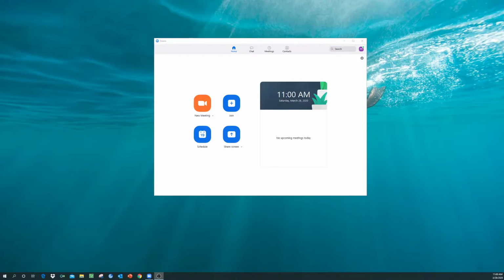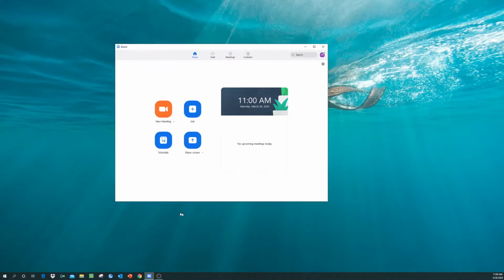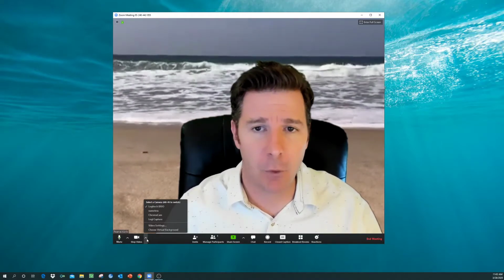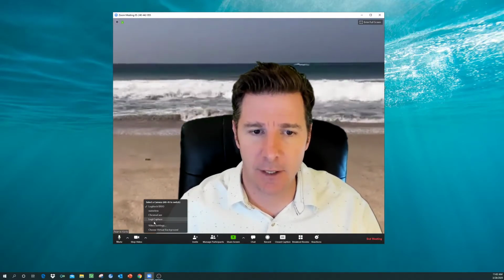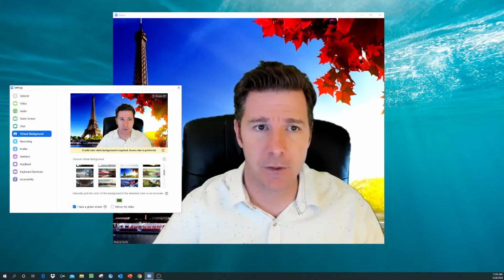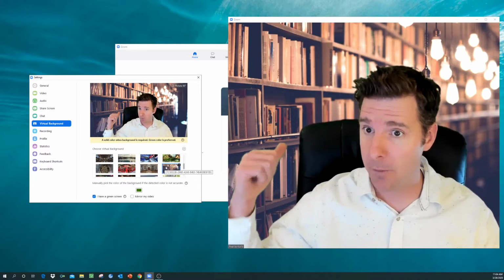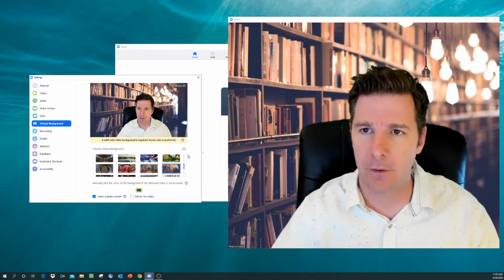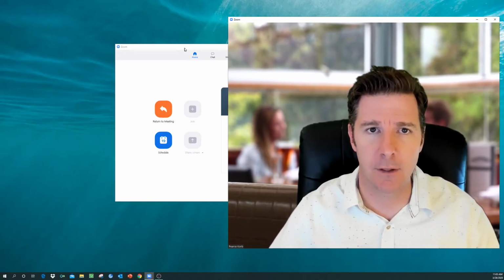Zoom - Virtual Background Tutorial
"How do I change my background in Zoom?" - A brief tutorial on how to change and customize the virtual background when in Zoom meetings.